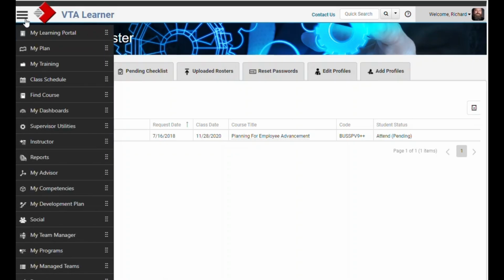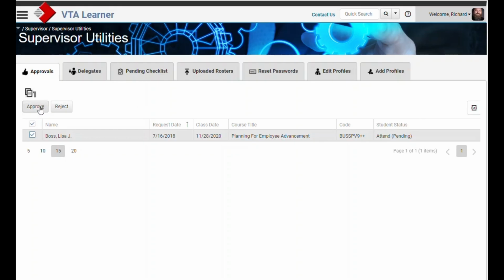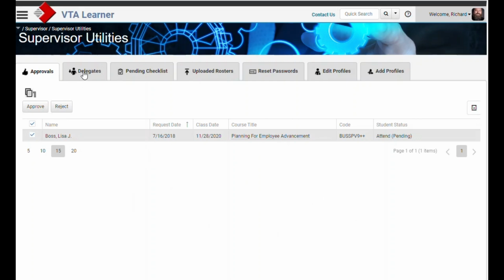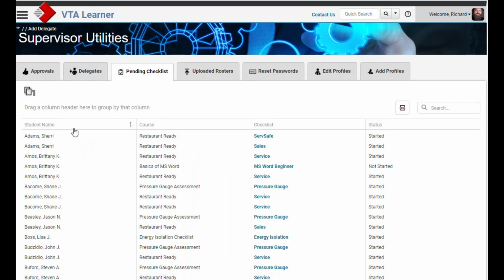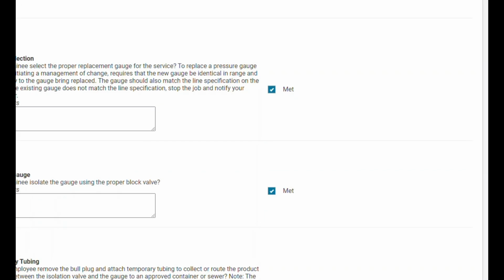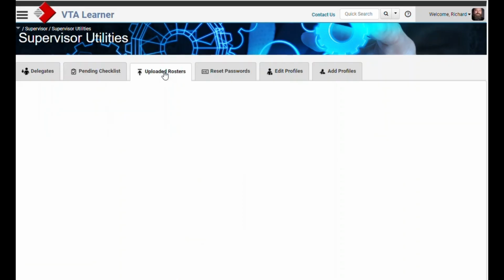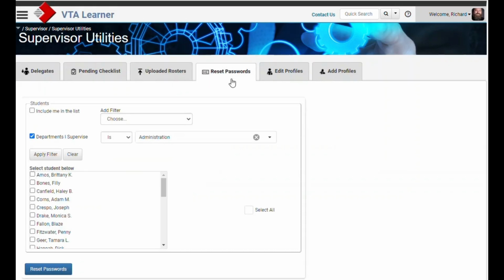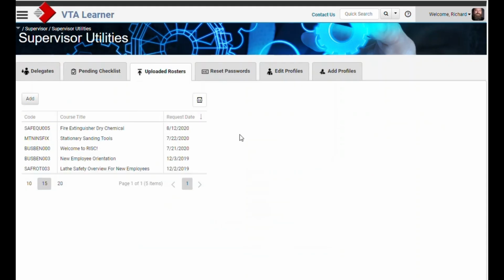VTA 4 Minute Training - Supervisor Utilities in Learner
This short video highlights Supervisor functionaliy in VTA Learner.